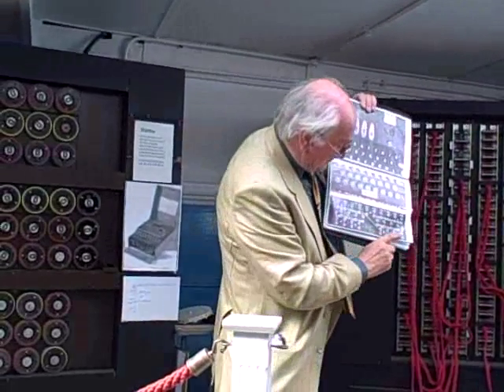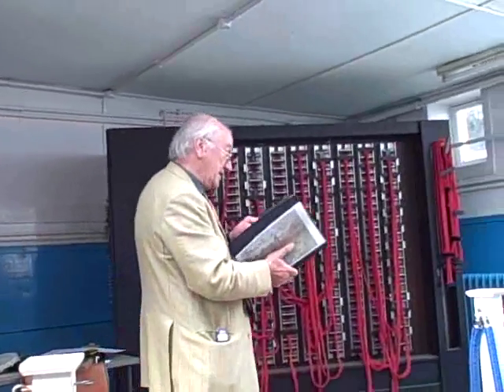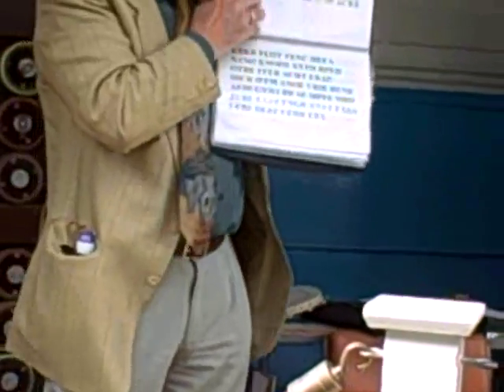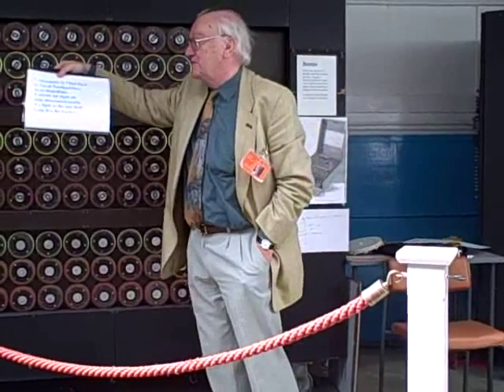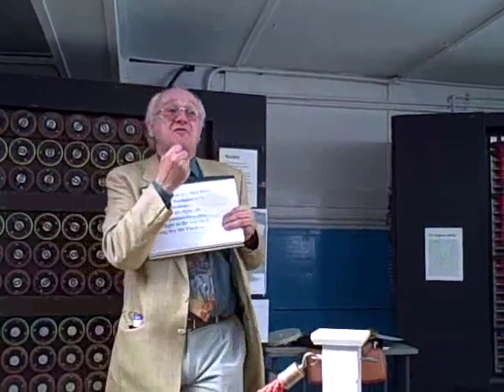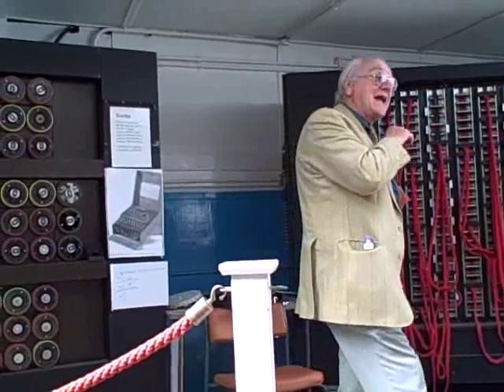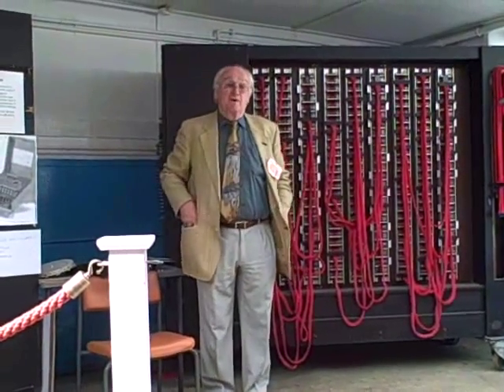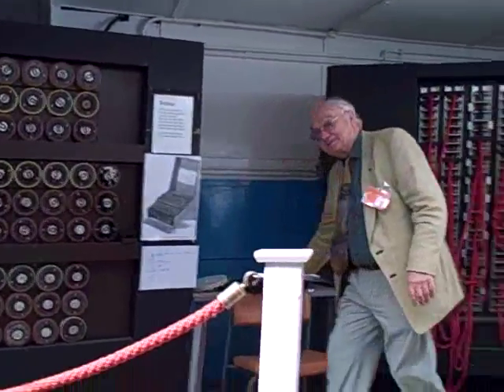Bletchley Park Code Breakers Bombe Discussion 2 of 2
Hugh Davis explaining the "BOMBE". The bombe was an electromechanical device used by British cryptologists to help break German Enigma-machine-generated signals during World War II. The bombe was designed by Alan Turing, with an important refinement suggested by Gordon Welchman. The bombe was named after, and inspired by, a device that had been designed in 1938 by Polish Cipher Bureau cryptologist Marian Rejewski, and known as the "cryptologic bomb" (Polish: "bomba kryptologiczna"). The British bombe was referred to by Group Captain Winterbotham as a "Bronze Goddess" because its case was made of bronze.[1] The devices were more prosaically described by operators as being "like great big metal bookcases".[2] A standard German Enigma employed, at any one time, a set of three rotors (in the German Navy, from early 1942, four rotors), each of which could be set in any of 26 positions. The bombe tried each possible rotor position and applied a test. The test eliminated thousands of positions of the rotors; the few potential solutions were then examined by hand. In order to use a bombe, a cryptanalyst first had to produce a "crib" a section of ciphertext for which he could guess the corresponding plaintext.